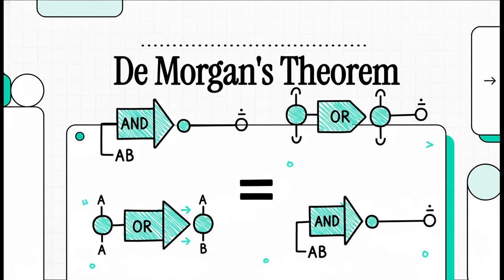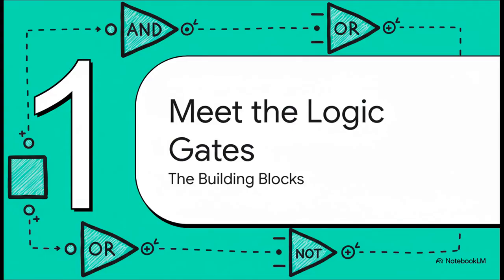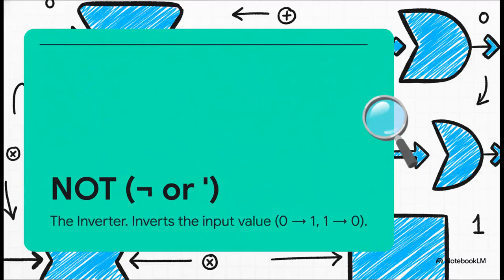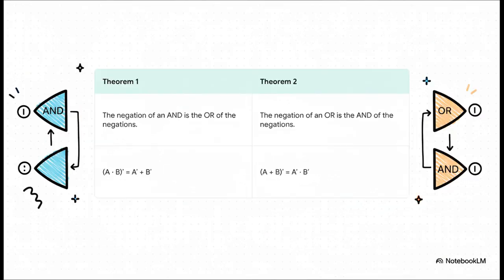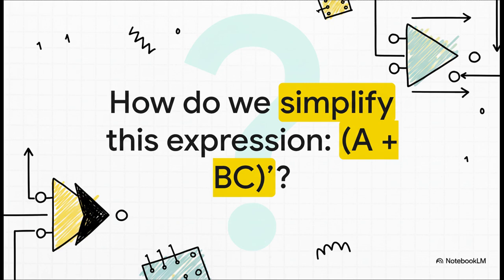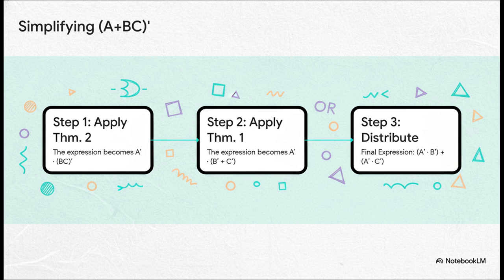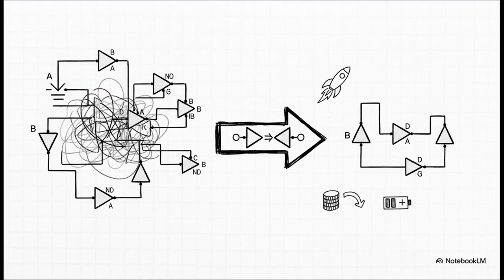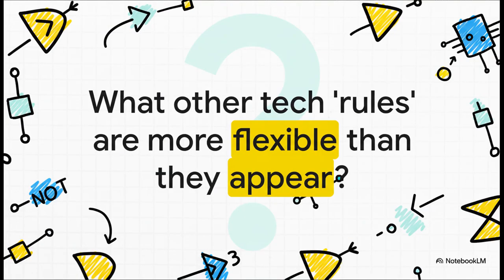📐 The Two De Morgan's Theorems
De Morgan's Theorems are a pair of fundamental rules in Boolean Algebra that allow you to convert expressions between **AND** operations and **OR** operations by applying negation (NOT) to the entire expression and to the individual variables.
This is essential in digital logic design because it shows that any logical operation can be constructed using just a single type of gate (either NAND or NOR), greatly simplifying circuit design.

De Morgan's Theorems establish two important equivalences. They essentially show how to "break" a long negation bar over an expression.

### 1. Theorem 1 (Breaking the AND)

* **Rule:** The negation of an **AND** operation is equivalent to the **OR** of the negations.
* **Boolean Expression:**
    $$\overline{A \cdot B} = \overline{A} + \overline{B}$$
* **In Words:** Not (A AND B) is the same as (NOT A) OR (NOT B).

### 2. Theorem 2 (Breaking the OR)

* **Rule:** The negation of an **OR** operation is equivalent to the **AND** of the negations.
* **Boolean Expression:**
    $$\overline{A + B} = \overline{A} \cdot \overline{B}$$
* **In Words:** Not (A OR B) is the same as (NOT A) AND (NOT B).

## ✍️ Application: Simplifying a Boolean Expression

The theorems are most commonly used to **simplify** complex Boolean expressions, which directly leads to simpler, cheaper, and faster digital circuits.

Let's simplify the expression $\overline{A + \overline{B}C}$ using De Morgan's Theorems:

| Step | Action | Rule Applied | Resulting Expression |
| **1** | Apply **Theorem 2** to the outermost negation. *Break the bar, flip the operator.* | $\overline{X + Y} = \overline{X} \cdot \overline{Y}$ | $\overline{A} \cdot \overline{\overline{B}C}$ |
| **2** | Apply **Theorem 1** to the remaining negation over the $\overline{B}C$ term. *Break the bar, flip the operator.* | $\overline{X \cdot Y} = \overline{X} + \overline{Y}$ | $\overline{A} \cdot (\overline{\overline{B}} + \overline{C})$ |
| **3** | Apply the **Double Negation Rule** ($\overline{\overline{B}} = B$). | $\overline{\overline{X}} = X$ | $\overline{A} \cdot (B + \overline{C})$ |

The original complex expression $\overline{A + \overline{B}C}$ is simplified to $\overline{A} \cdot (B + \overline{C})$.

## 💡 Why De Morgan's Theorems Matter

De Morgan's Theorems are a cornerstone of digital design because of the concept of **Universal Gates**:

* **Logic Swap:** The theorems prove that **AND** and **OR** operations are fundamentally interchangeable when negation is applied.
* **Efficient Circuit Design:** They show that any circuit you can build using all three basic gates (**AND**, **OR**, and **NOT**) can also be built using only **NAND** gates, or only **NOR** gates, because these two gates can be used to implement the function of the other three.
* **Cost and Power Savings:** Limiting the variety of gate types in a circuit simplifies manufacturing, reduces chip complexity, and often results in lower power consumption.

Would you like to try simplifying another Boolean expression using these theorems?